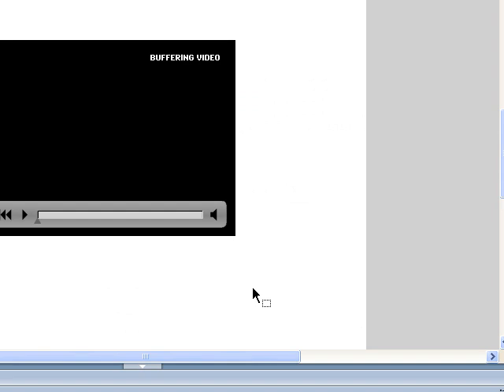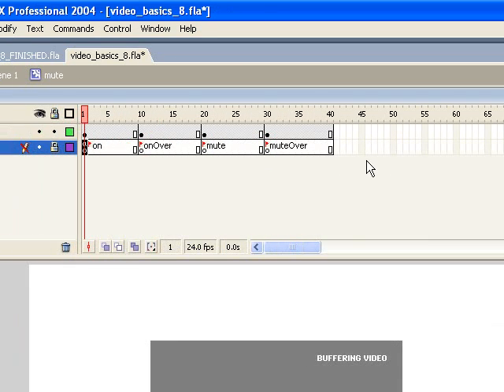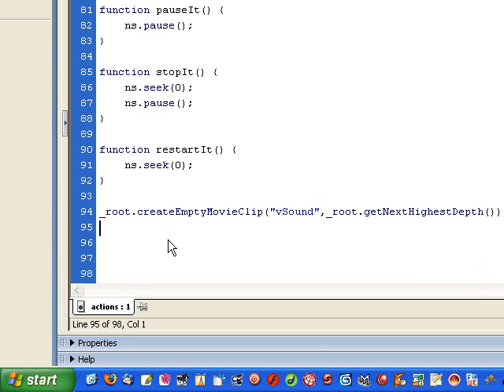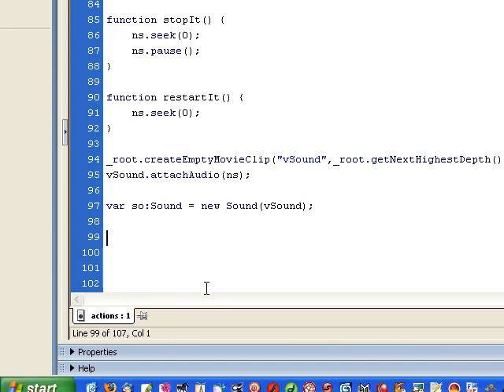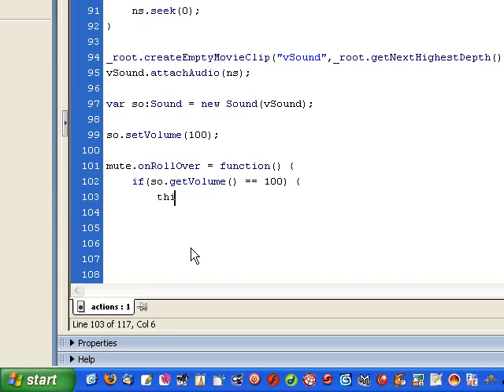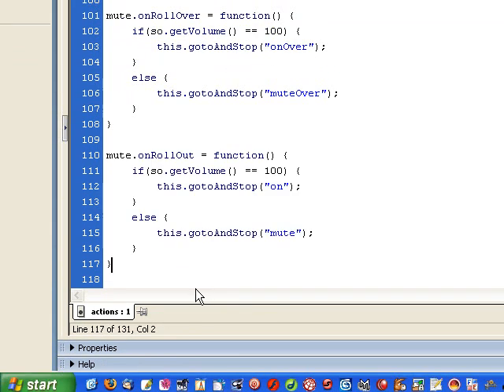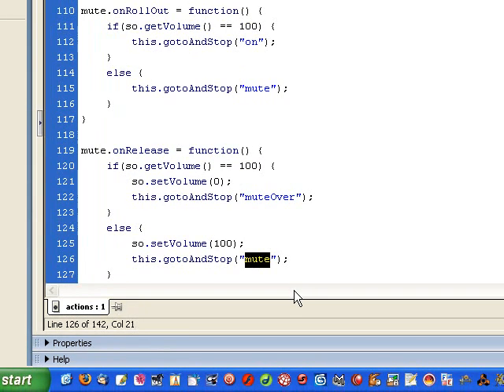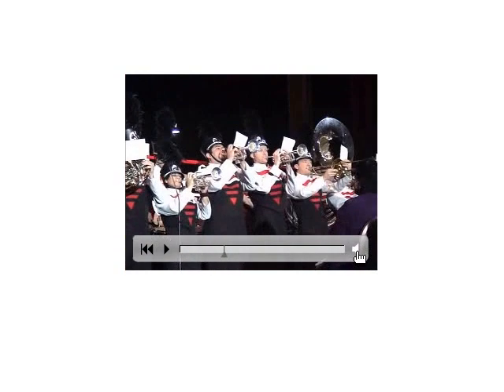Flash Video Basics - Part 8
In this video tutorial Lee Brimelow shows you how to control the audio of an external FLV file by adding a mute button. This is part 8 in the Flash Video Basics series.